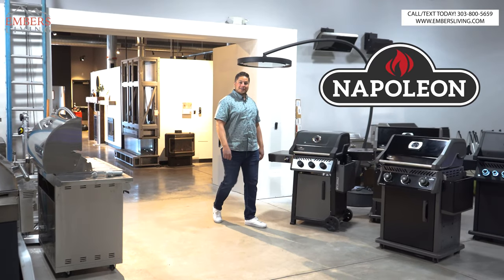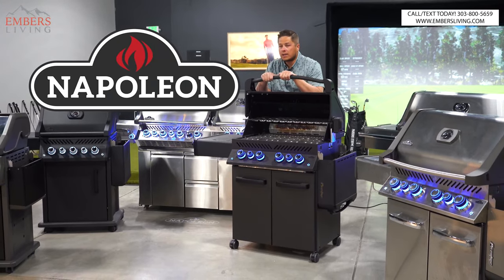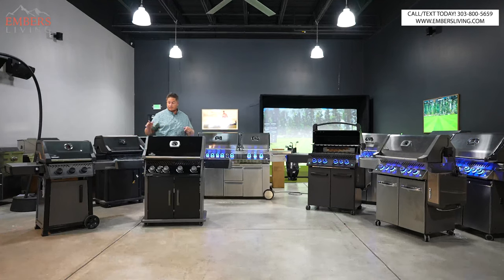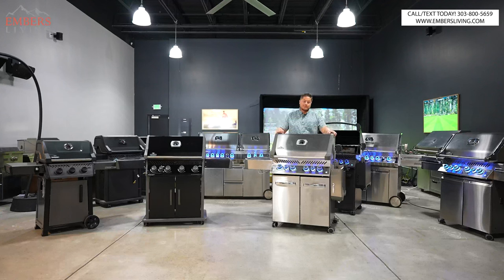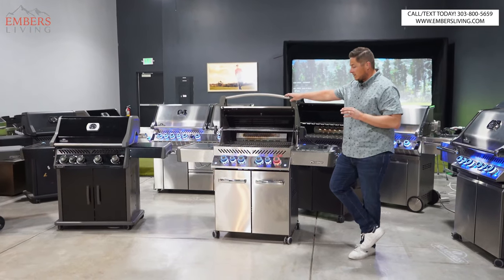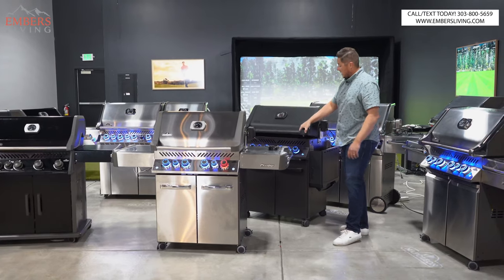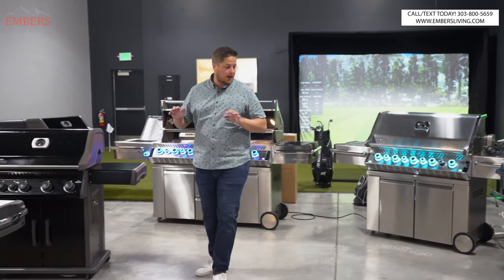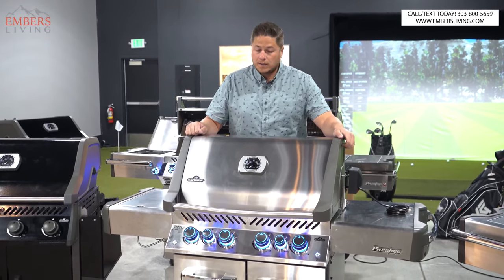The MEGA Napoleon Gas Grill Review!! ( Freestyle to Prestige Pro! Which One Works Best for You?! )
CHAPTERS-
Napoleon Freestyle- 04:07
Napoleon Rogue- 04:48
Napoleon Presstige- 11:17
Napoleon Prestige Pro- 16:36

Napoleon Freestyle (Paid Link)
Camera Gear

Trevor has assembled all of the Napoleons in the showroom for this video. It's the long anticipated MEGA Napoleon review! This has been a long time coming and Embers is so excited to show you all of these amazing gas barbecues. In this video we start out with the base grade Freestyle to the luxury Prestige Pro. We hope this video helps you select which Napoleon would work best for your situation.

Embers has individual videos made about most of these grills. This videos purpose is to help the audience understand the differences between the Napoleon series. Let us know if this video helped you choose which Napoleon you want!

Facebook: Embers Fireplaces and Outdoor Living

Embers Living
7705 W 108th Ave